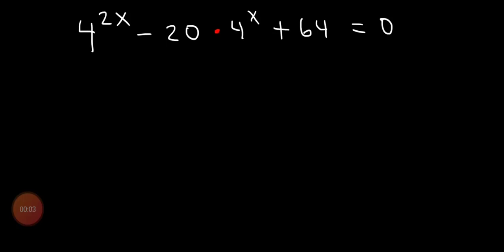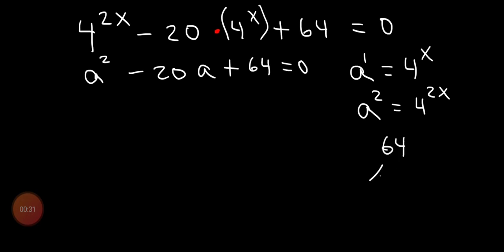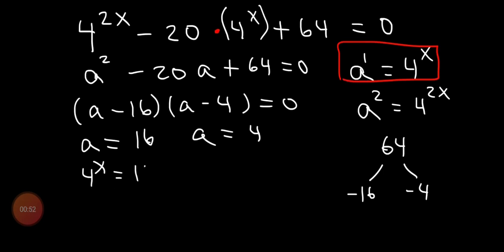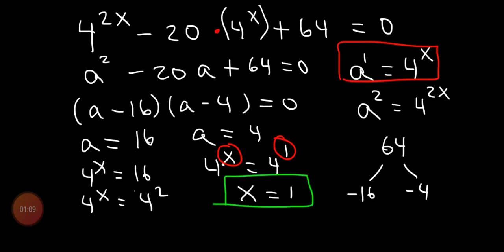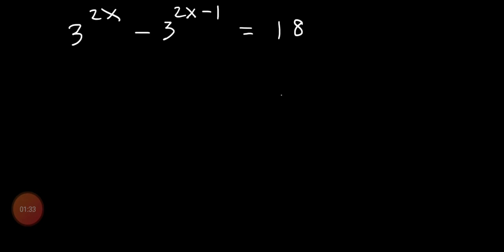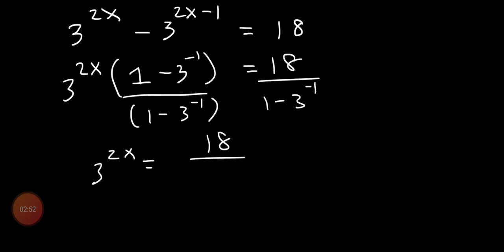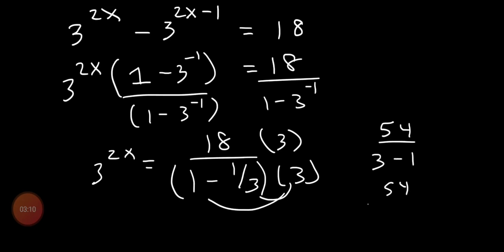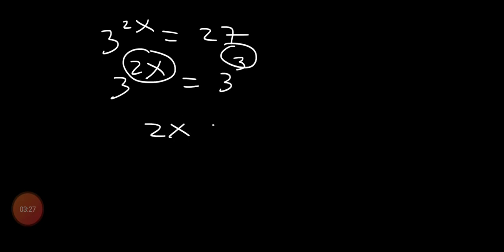addition of square root numbers || class 9 maths NCERT example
Free Educatiion For All get online lecture
Practice tests and free video lectures for Physics, Chemistry, Biology, Math’s, Computer Science, English & more subjects are also available at Free Education For All So, subscribe to Free Education for all now and get high marks in your exams.

About Us:

Free Education for all is a non-profit trust providing free online video lectures for students from classes K- 14 for all education boards of Pakistan including FBISE, Sindh Board, KP Board, Baluchistan Board as well as for Cambridge. We have a team of qualified teachers working their best to create easy to understand videos for students providing 14,000 + free lectures for subjects including Physics, Chemistry, Mathematics, Biology, English, General Science, Computer Science, General Math, Statistics and Accounting. Free Education For All also provides study material for MCAT and ECAT in the form of video lectures.